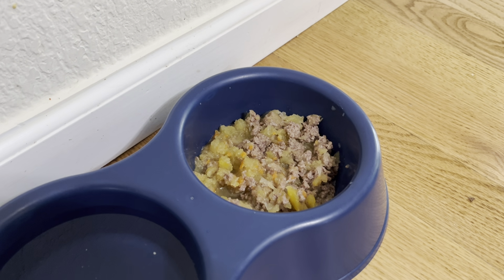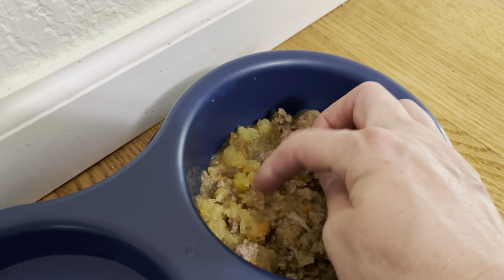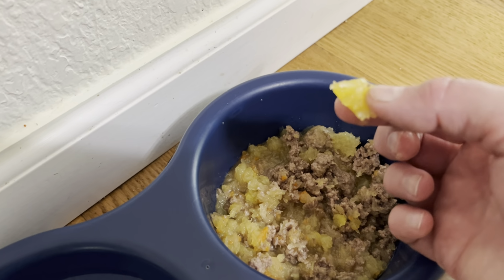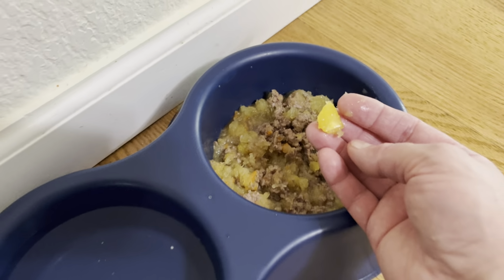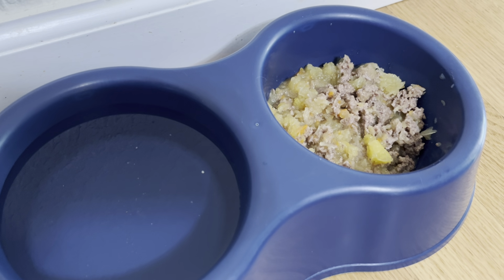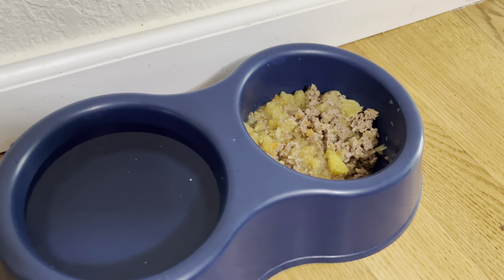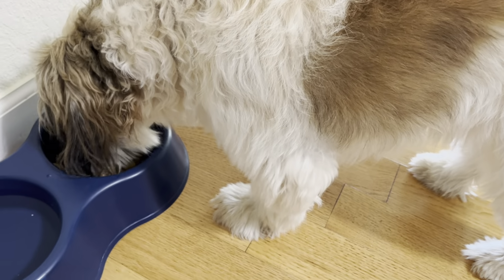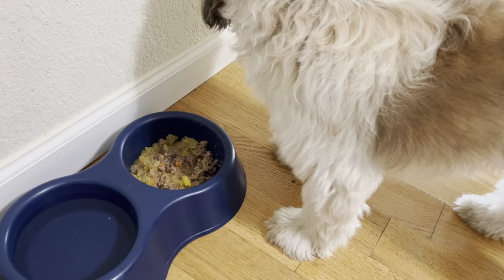The easiest recipe for dogs on natural food!🥘👍😀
The easiest recipe for dogs on natural food! A simple and quick recipe for all dogs who love to eat natural food? Today I want to share with you a very quick recipe for cooking food for dogs. This is pumpkin, carrots, zucchini and meat. Watch my new video, enjoy.😉